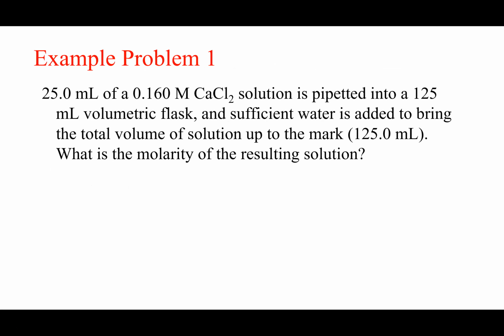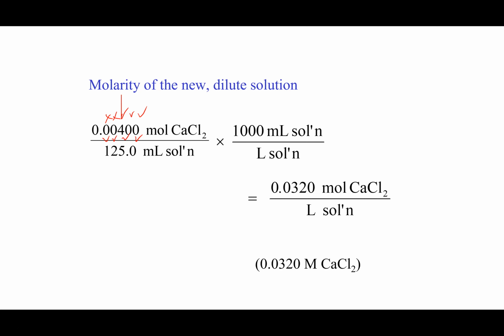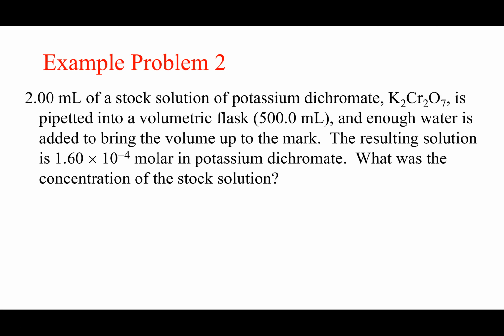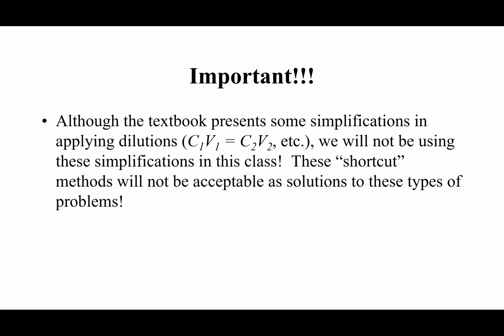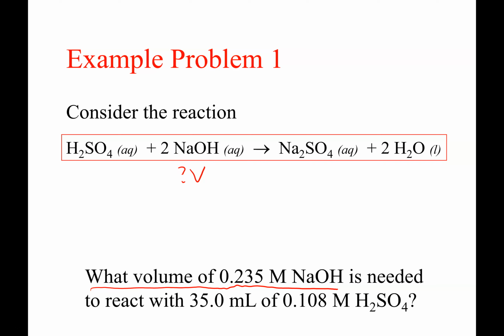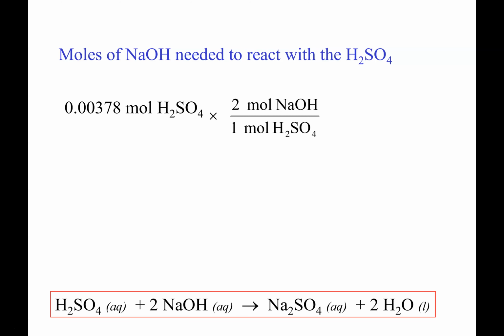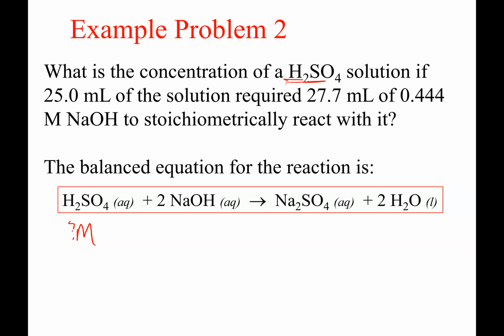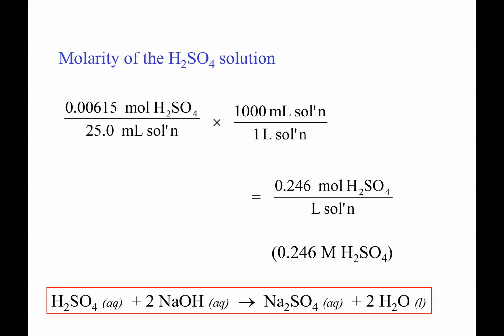CHM165 Oct 7